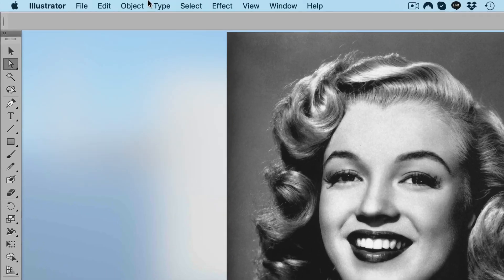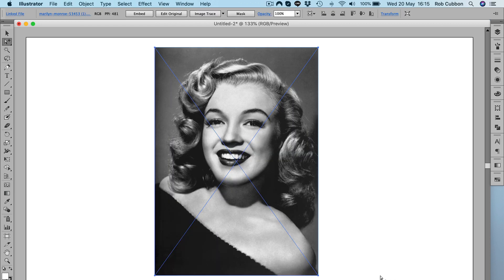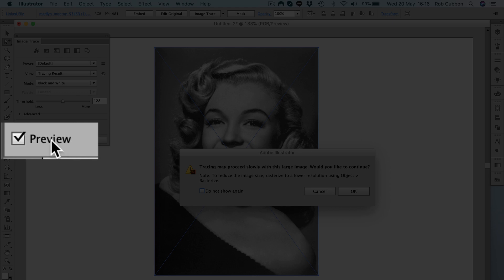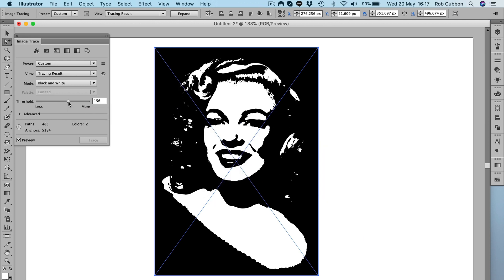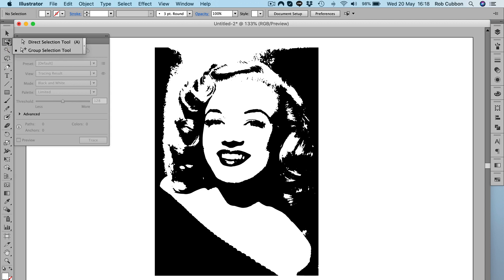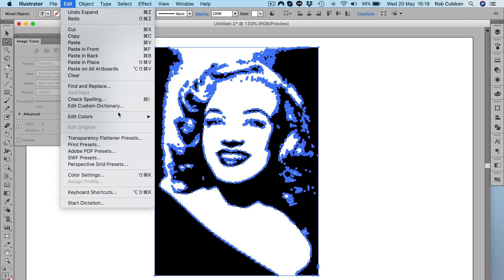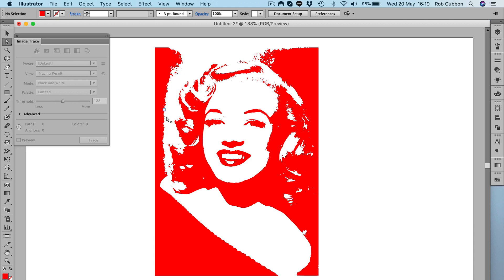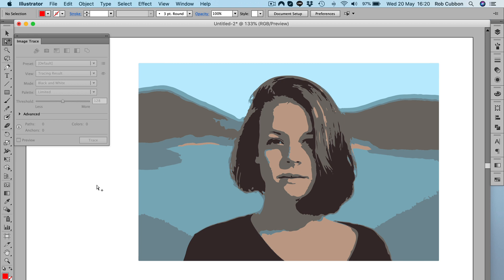How To Turn A Photo Into An Illustration With Adobe Illustrator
By using Image Trace (Object - Image Trace) Illustrator will draw paths around shapes and colors in a bitmap image to create a vector illustration. You can create a black and white illustrations which then can be colored up to produce "pop art" like illustrations and other effects.

How To Make Passive Income With E-books And Video Courses

How To Sell Notebooks & Low Content Books On Amazon

Set Up WordPress And Blog: A Crash Course In Web Publishing

An Introduction To WordPress and Website Creation For Clients

Email Marketing: Build an Email List of Customers with Aweber and MailChimp